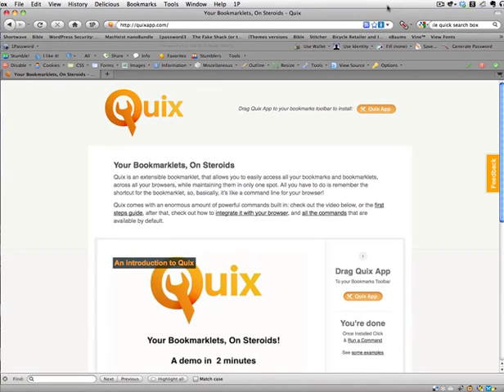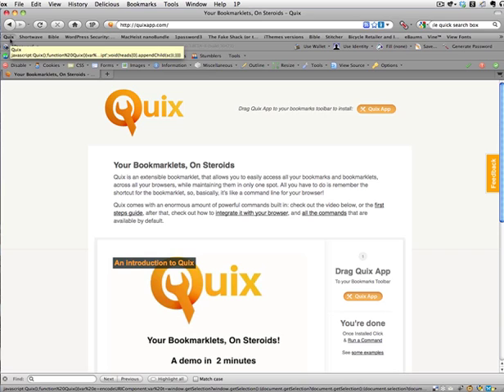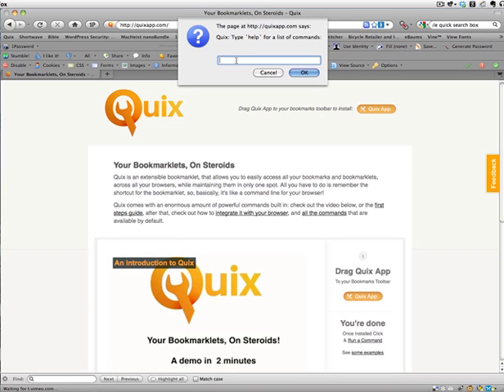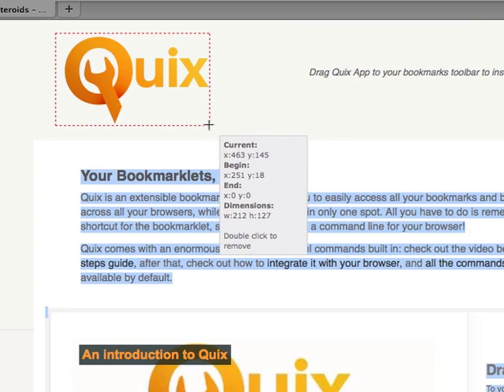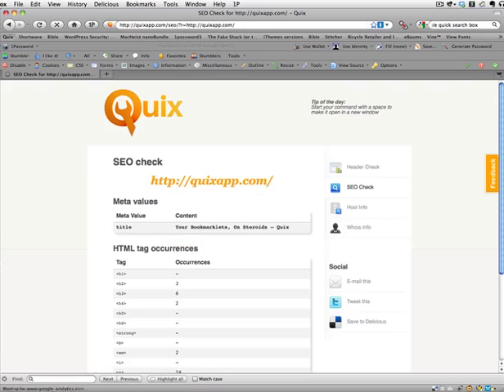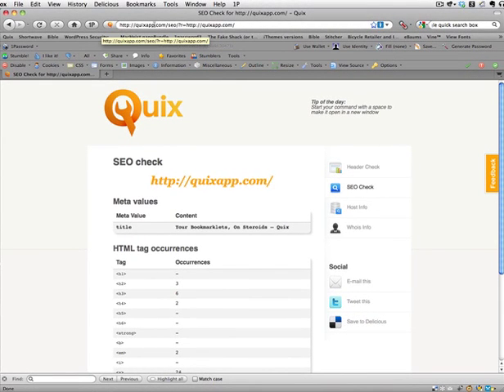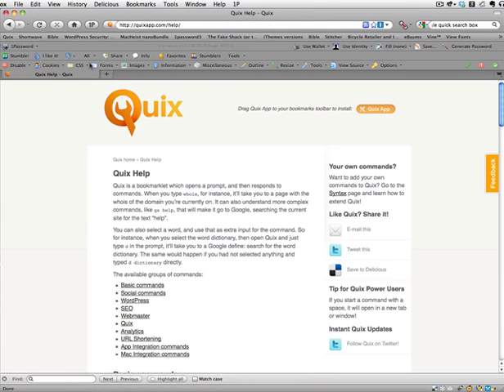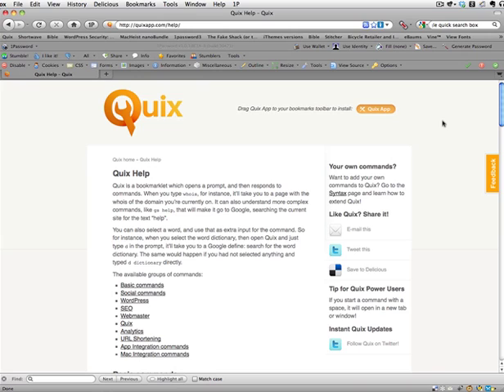Quix review and tutorial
This is a short tutorial of the installation and usage of Quix, an extensible bookmarklet for popular browsers such as Safari and Firefox. for more information.